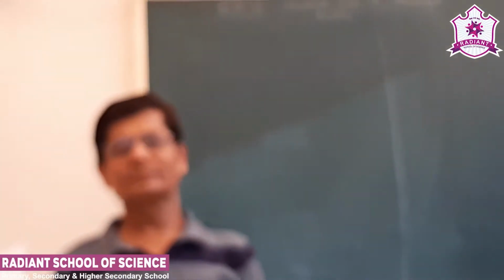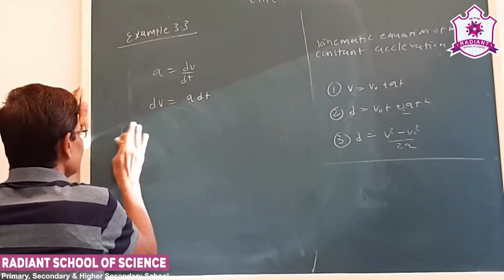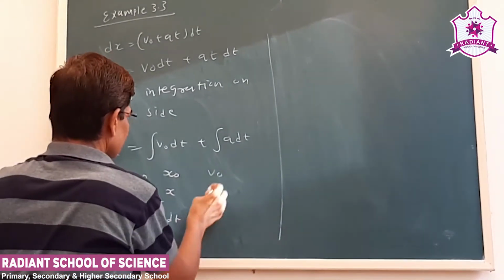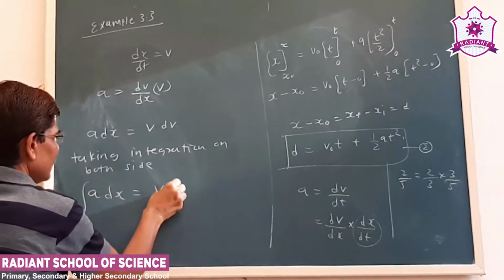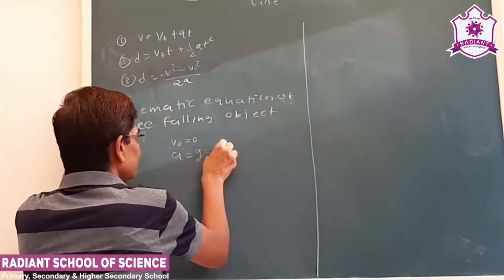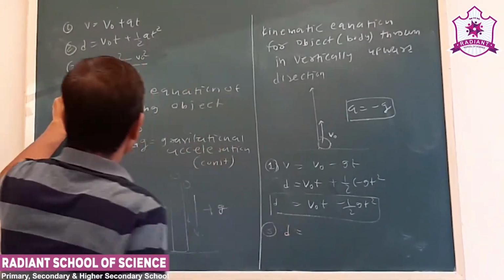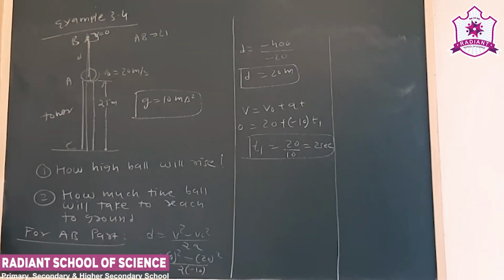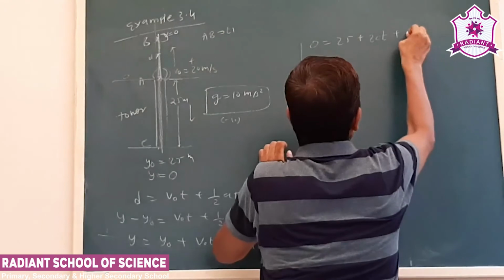Std - 11 E.M. Sub - | Physics